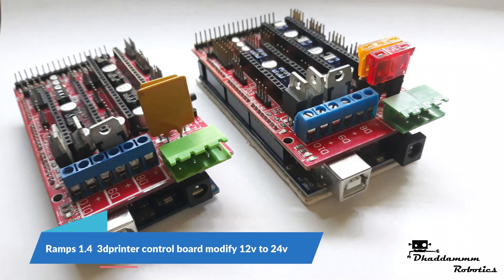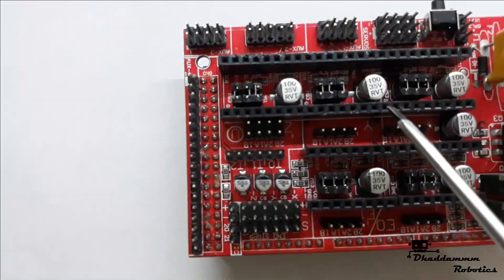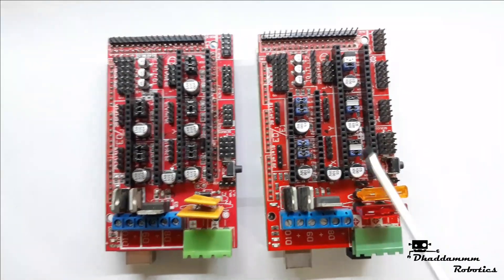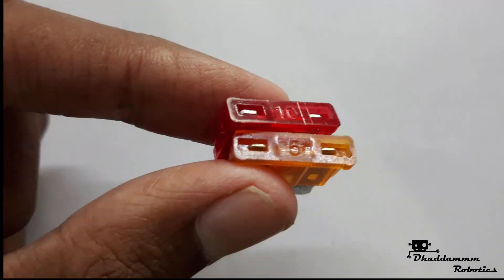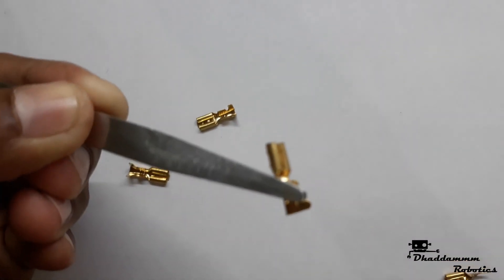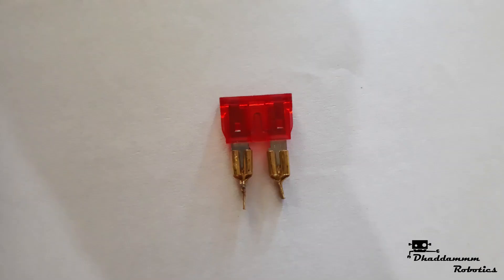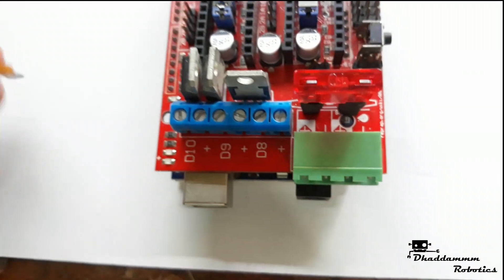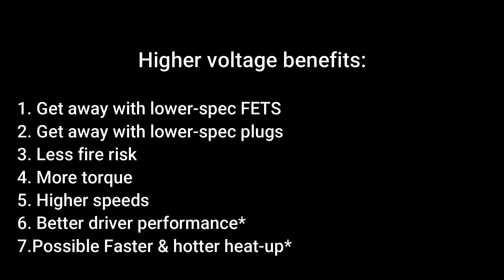💾3D Printer / CNC Motor Driver RAMPS 1.4 Upgrade 12V to 24V 📇Good Printing Speed with Quality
Here given all video is arduino base , arduino tutorial.Check for Code see bottom.

Bhavena
Bhavnagar
Gujarat.